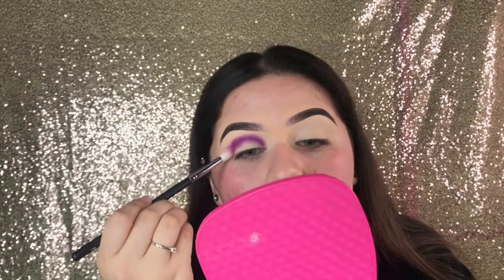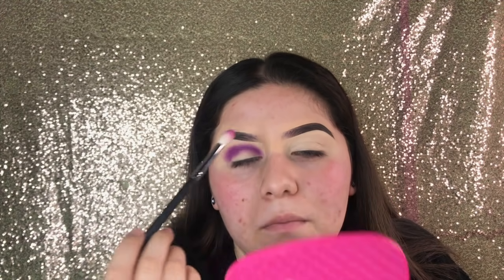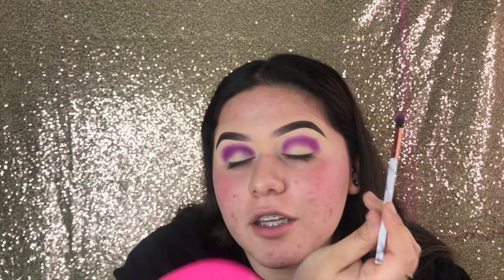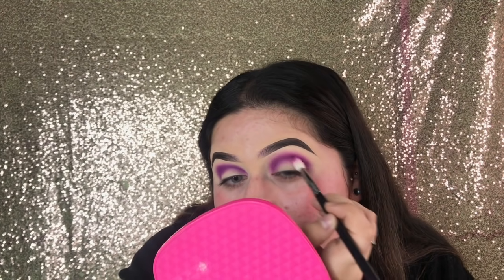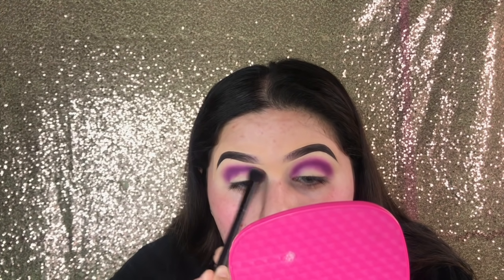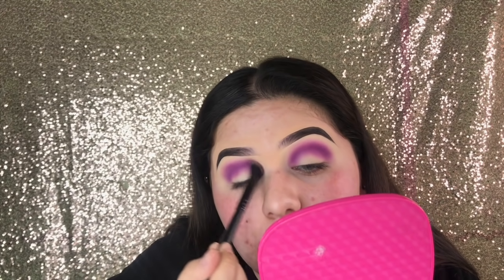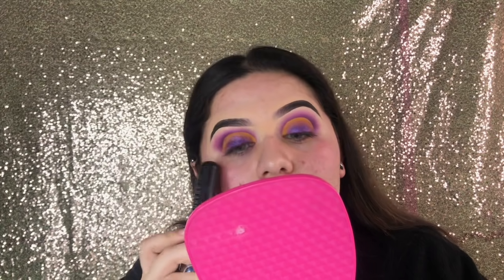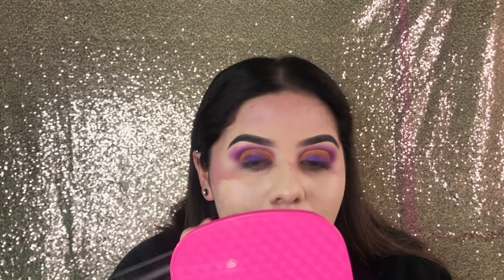GRWM Q&A , Tips On Starting A YouTube Channel | Kayla Martinez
FAQ:
Camera / IPhone 7plus
Age / 17
Born / California